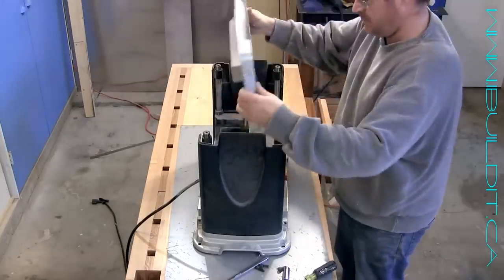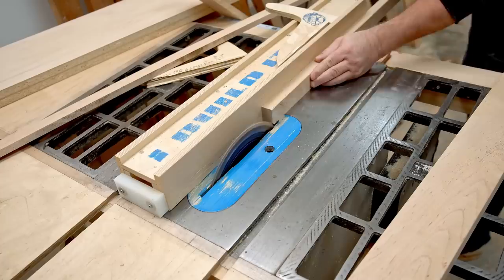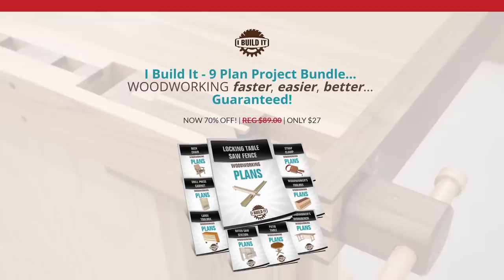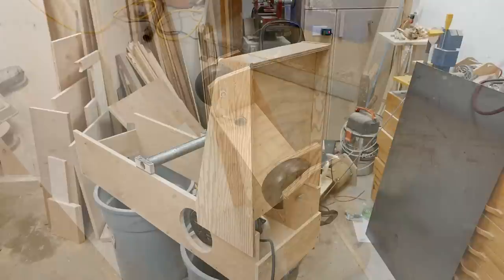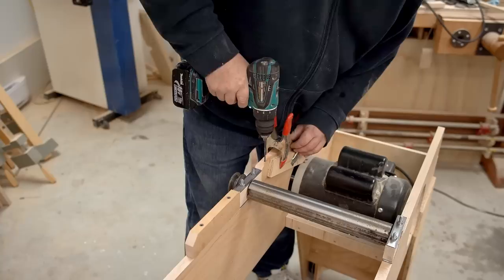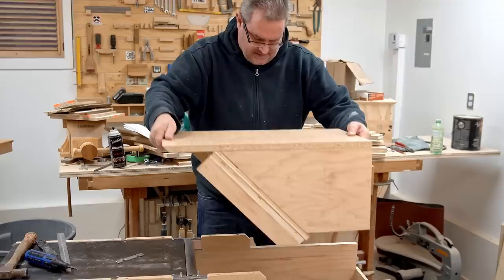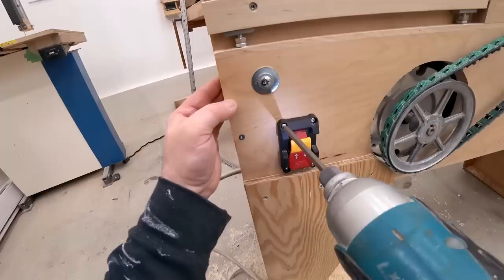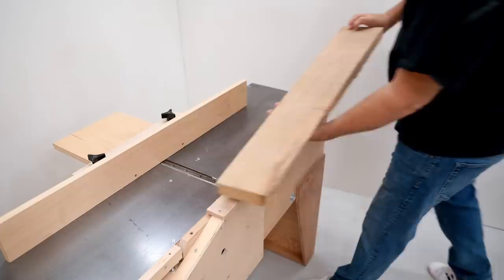Making a $3000 Tool from Spare Parts and Scrap Wood - Full Build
I made this jointer using the cutter head from my old, broken thickness planer and scrap plywood. The other parts were salvaged or I had them already.
I originally bought the motor to build a new table saw, but used it for this instead. I did have an old pump motor that would have been powerful enough, but it spun the wrong way and was too difficult to reverse. I had the steel for the infeed and outfeed tables for several years, again bought to build a new table saw.
This video is compilation of 11 videos I made while building the jointer 5 years ago. It took me several months to finish, and those videos are spread out over that time.
The jointer has been working problem-free since I built it and gets used regularly.